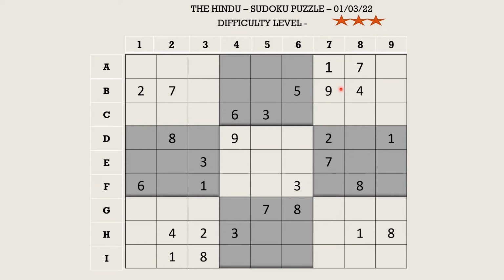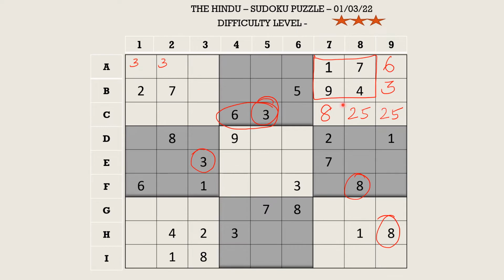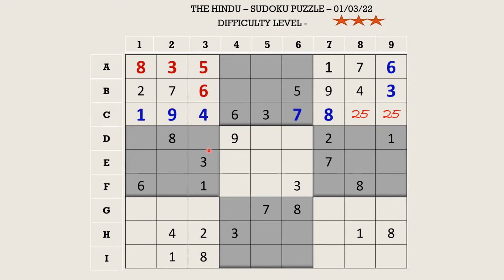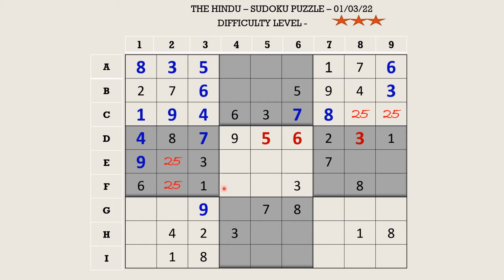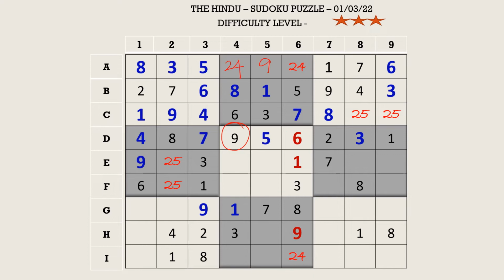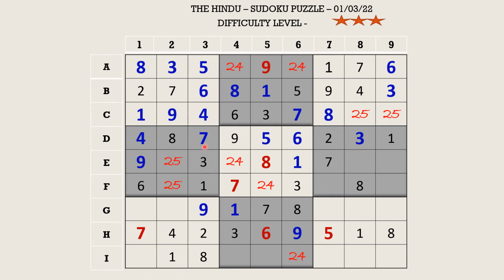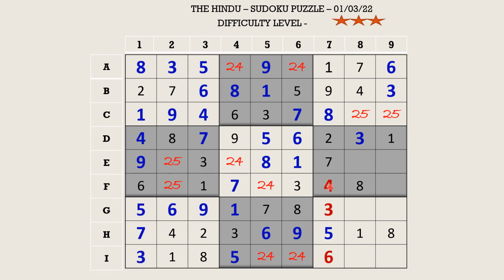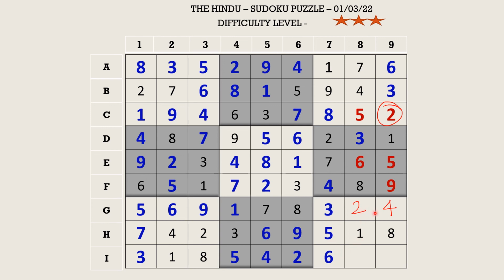How to Solve 3 Star Hindu Sudoku Mar 01, 2022 - Step By Step Solution